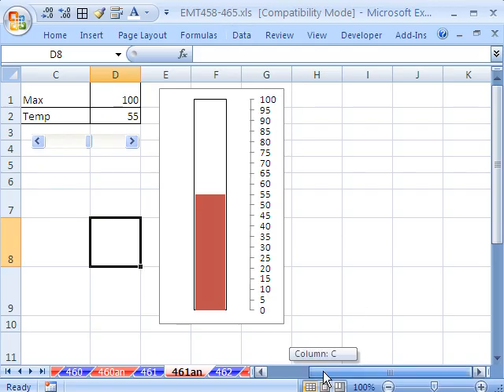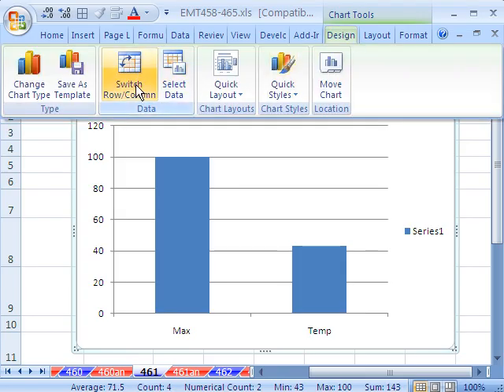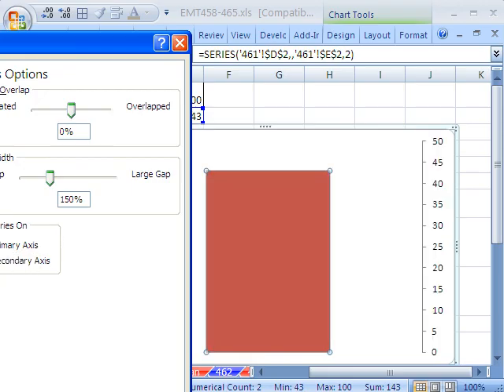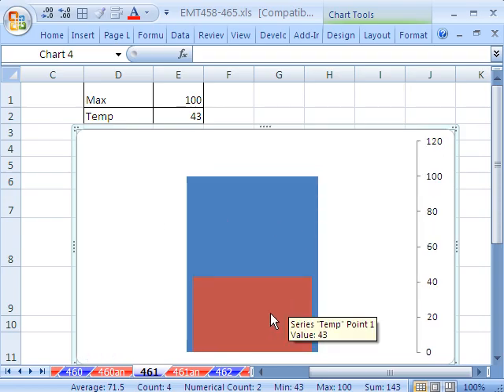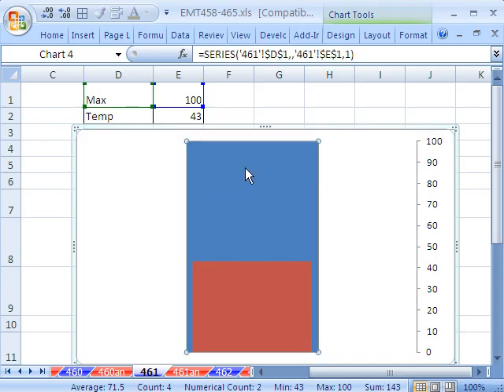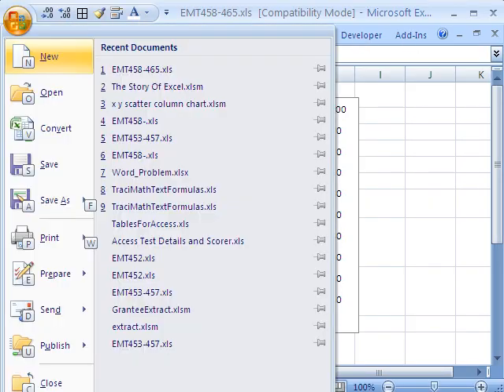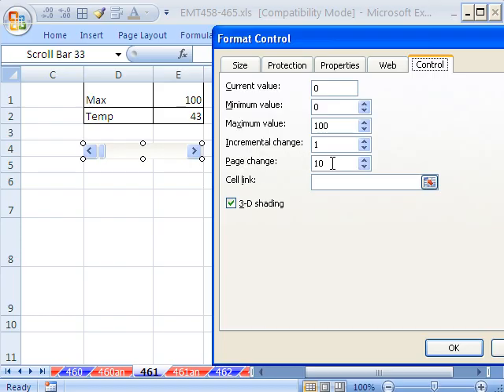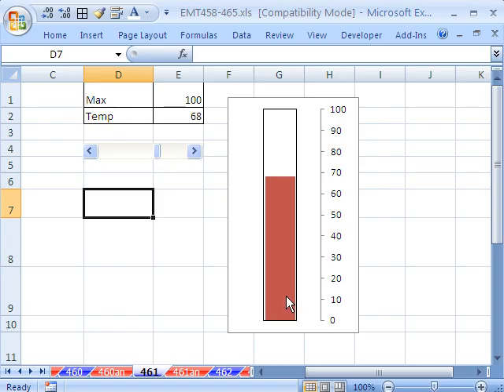Excel Magic Trick 461: Progress Toward Goal Chart or Thermometer Chart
See how to create a Thermometer Chart that fills and un-fills as you slide a Form Control. From Excel Hacks book.

Progress Toward Goal Chart or Thermometer Chart